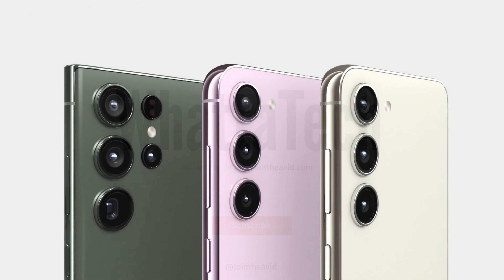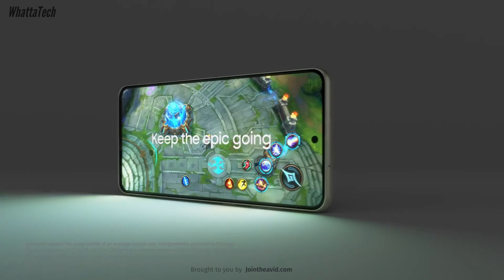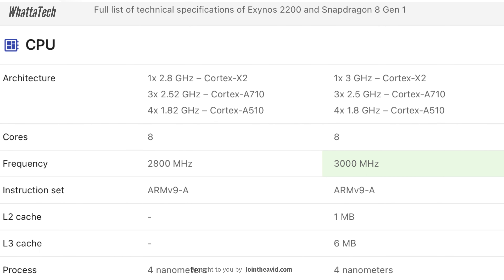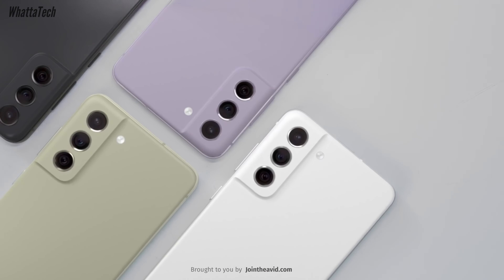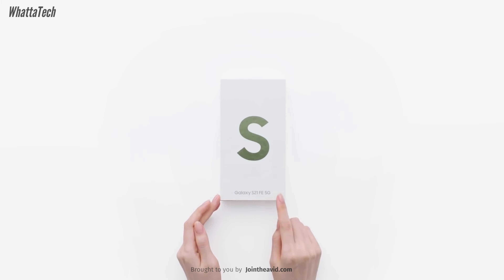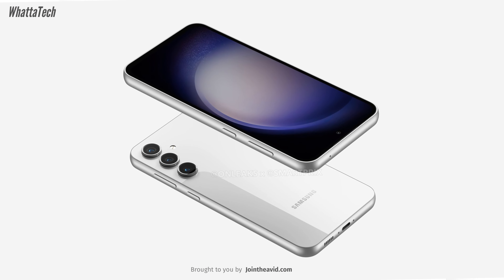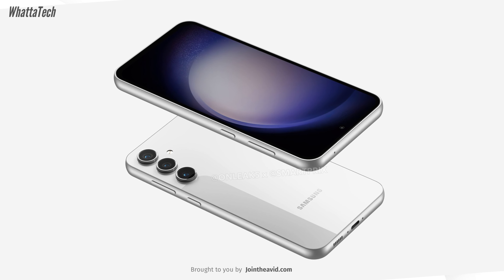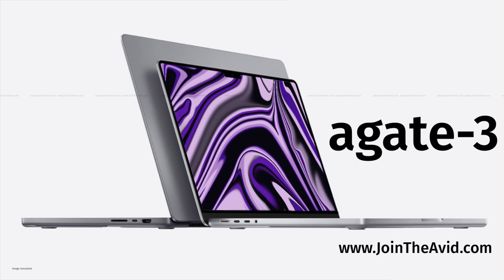Galaxy S23 FE - Finally! Samsung..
The Galaxy S23 FE will replace the Samsung galaxy S21 FE in the market. The Galaxy S23 FE  will have some specification upgrades like camera and processor.  Today we have Everything about The Galaxy S23 FE from Samsung and the specs of the Galaxy S23 FE. Check Out The Episode to know everything about the Galaxy S23 FE specs upgrades and first look.

Galaxy S23 FE, Galaxy S23fe, Samsung Galaxy S23 FE, Samsung S23fe